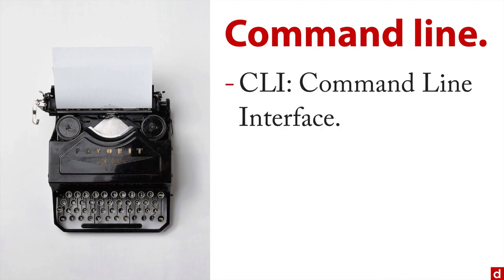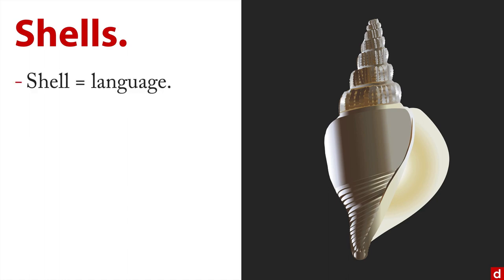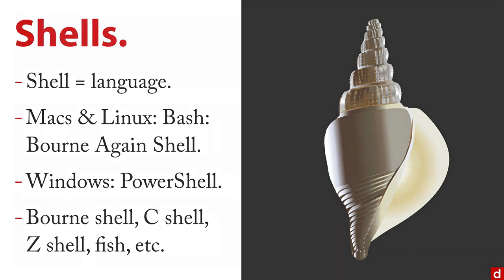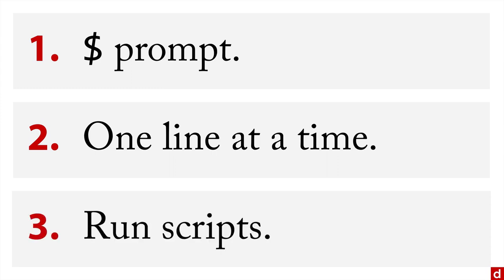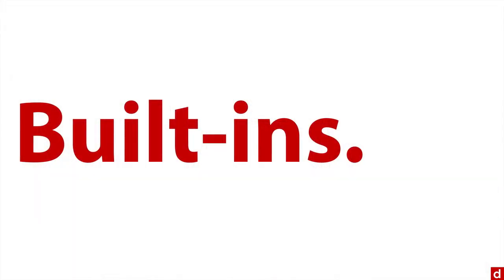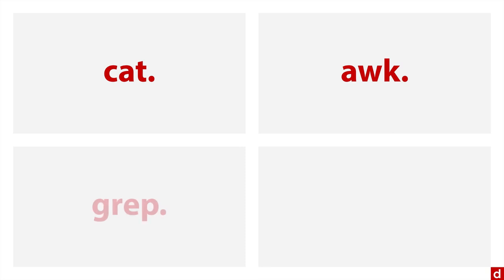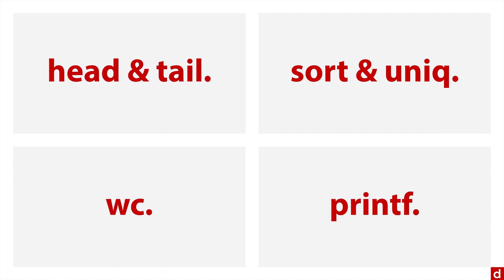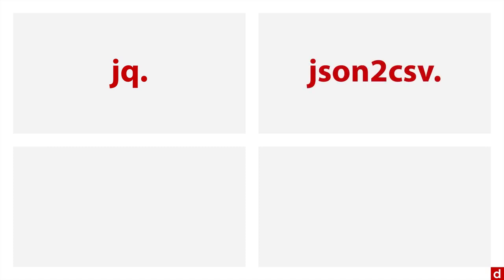Bash - Coding - 4.5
Bash – also generically known as "the command line" or even "the Terminal" – is a simple language that is well-suited for data manipulation, among other tasks. For more on this topic – and all of data science!